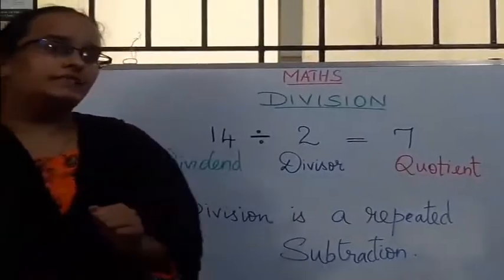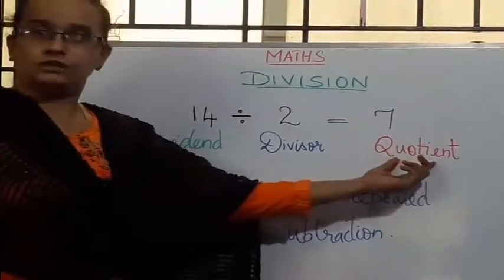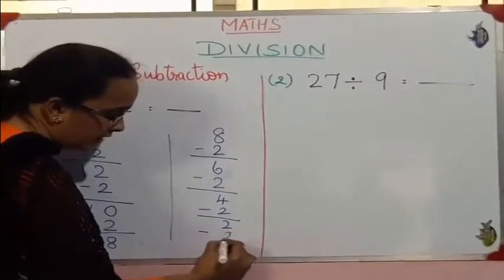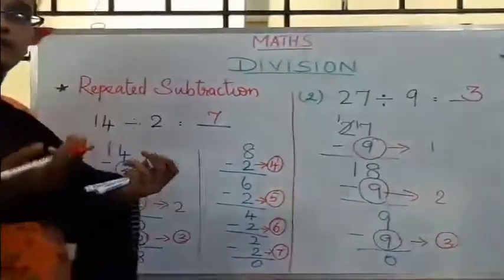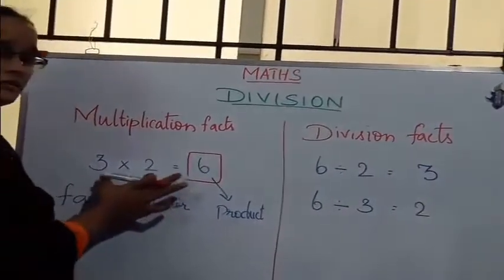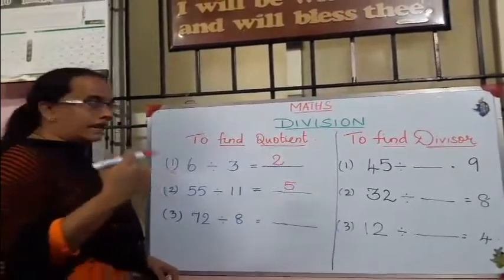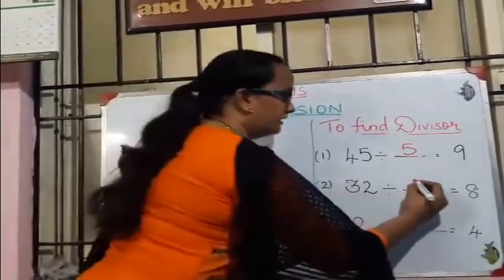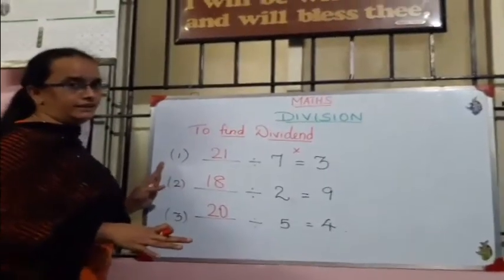3rd Std Maths- Division